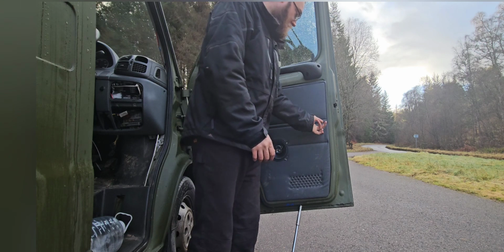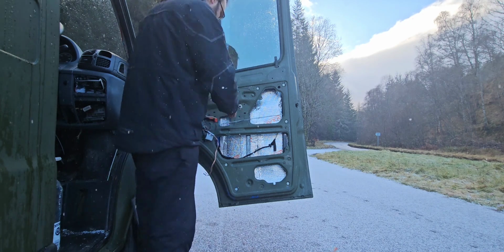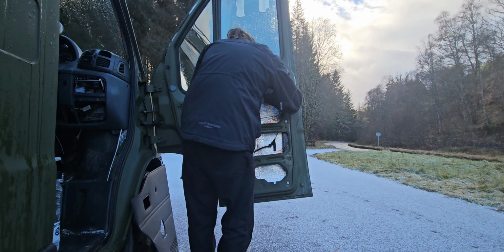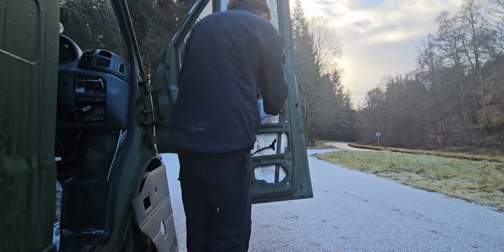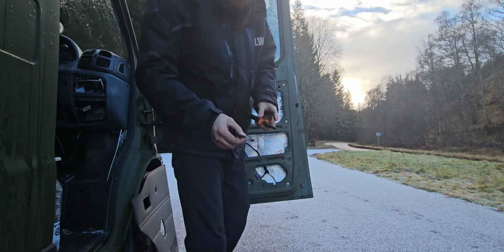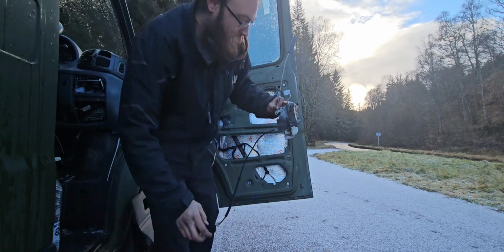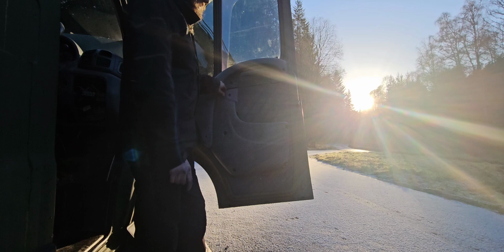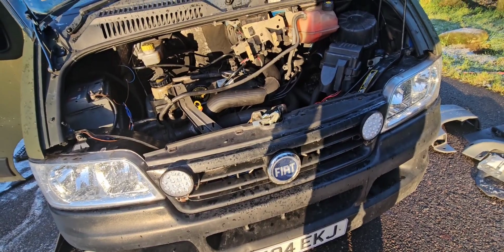Few upgrades + repairs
upgrading doors and finnaly fixing the pesky central locking.